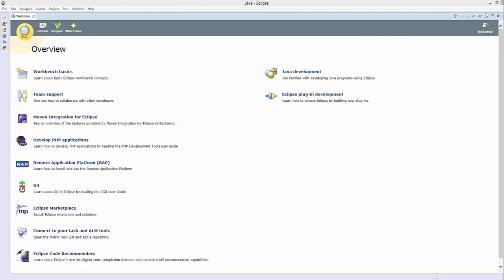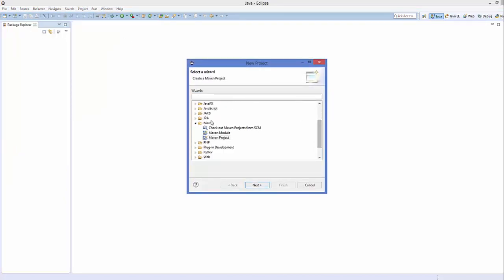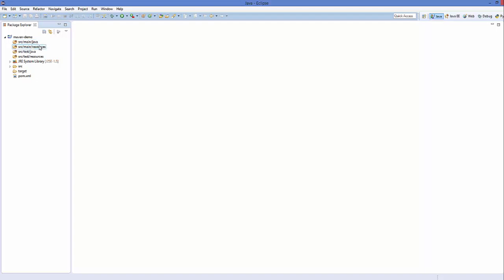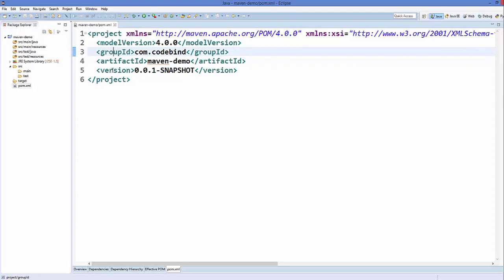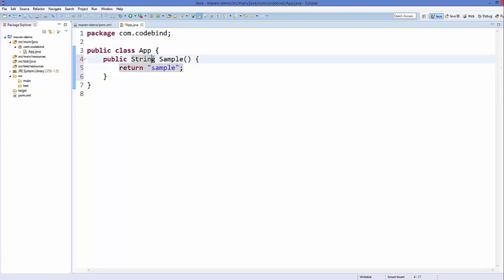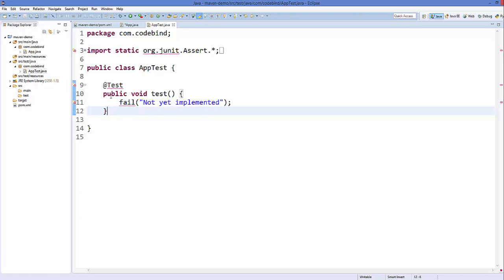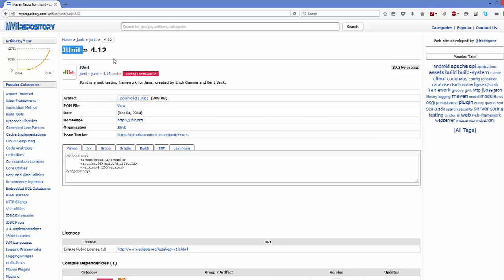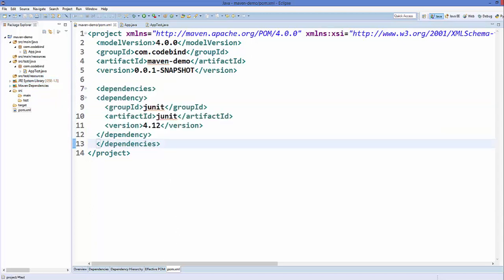Maven Tutorial for Beginners - Creating Maven project using Eclipse IDE + Understanding pom.xml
maven project in eclipse Kepler, Eclipse Oxygen, Eclipse Neon, maven project structure in eclipse, import maven project in eclipse